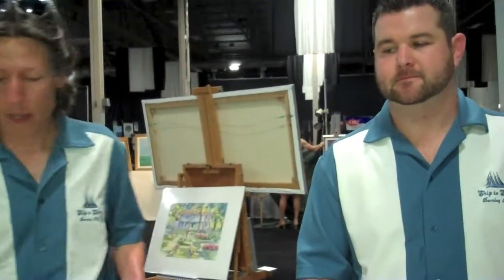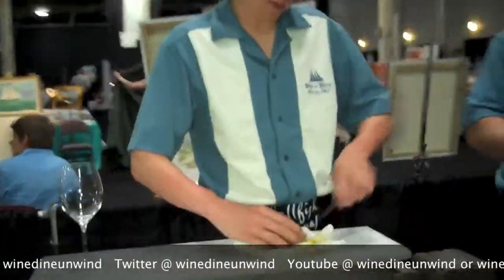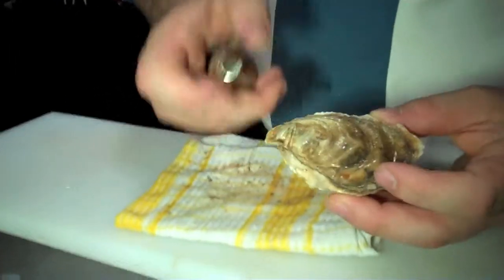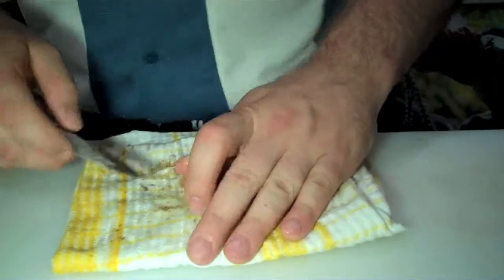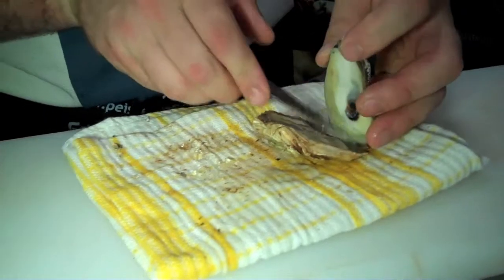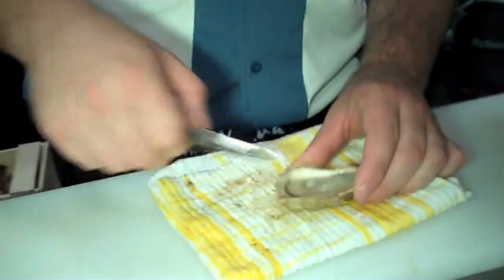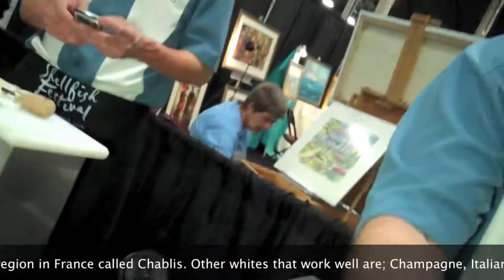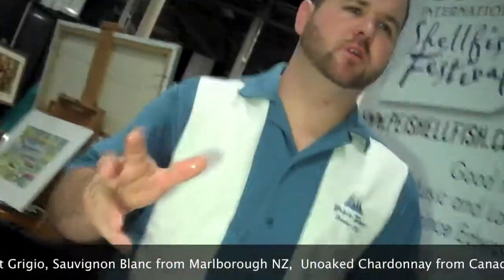WDU #010 oyster shucking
Meet two of the best oyster shuckers in Atlantic Canada as they give an Oyster shucking lesson along with some suggestions of wines that pair up.